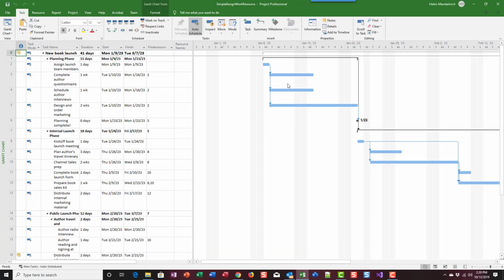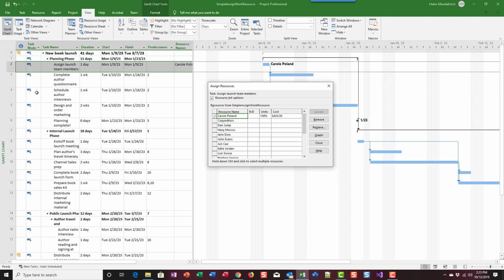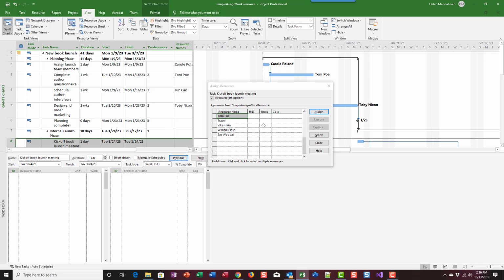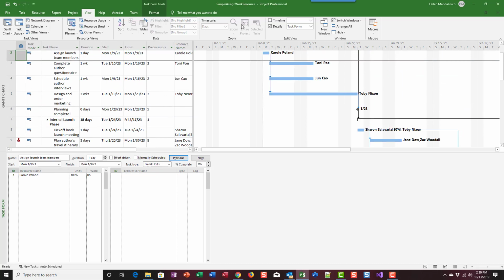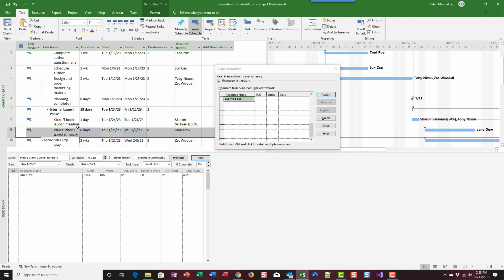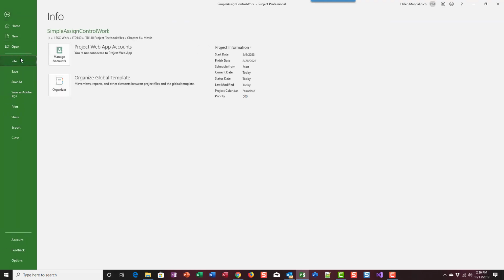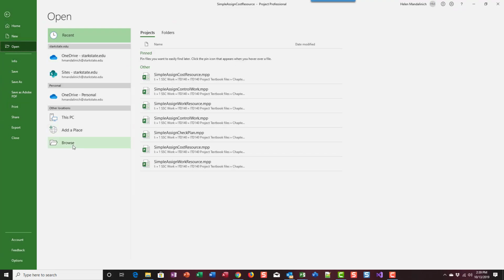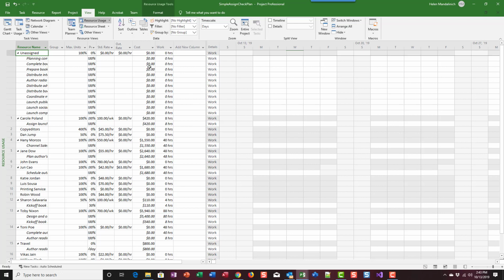ITD140_Unit4_Chapter6_Lab